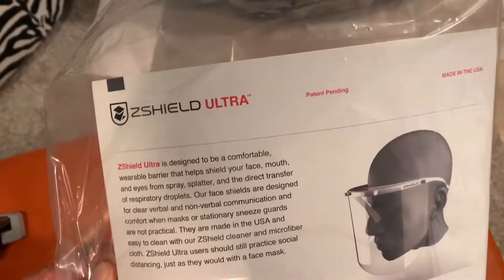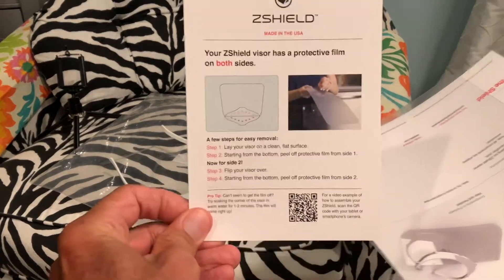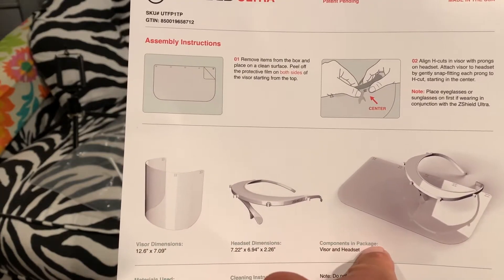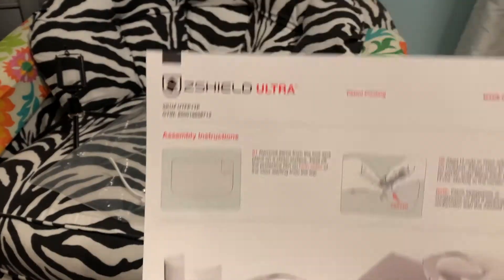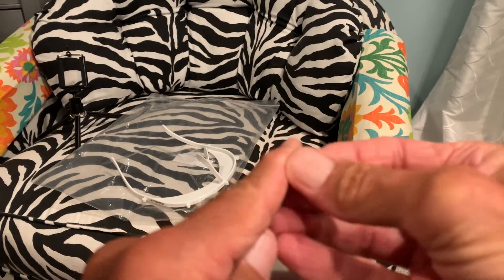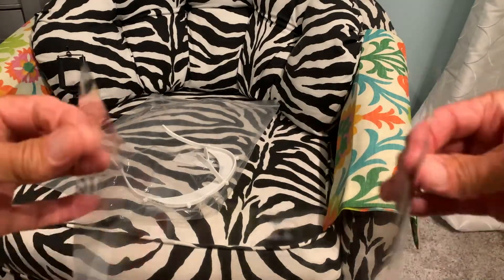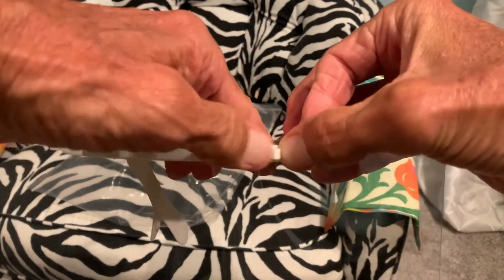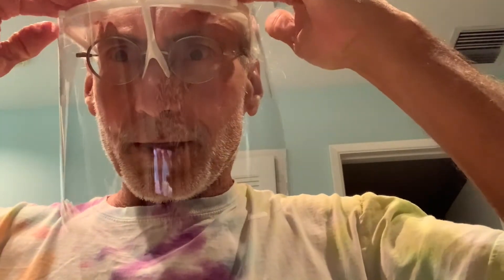How to assemble the ZShield Ultra visor face shield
How to assemble the ZShield Ultra visor face shield. The trick is to start at the center with the visor